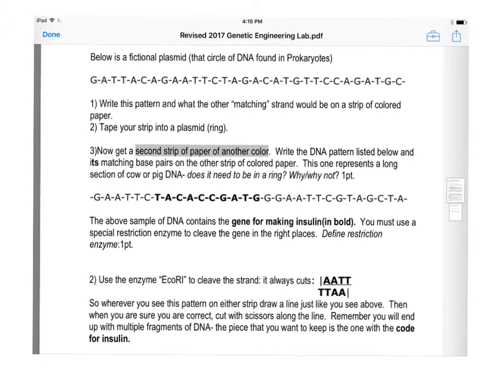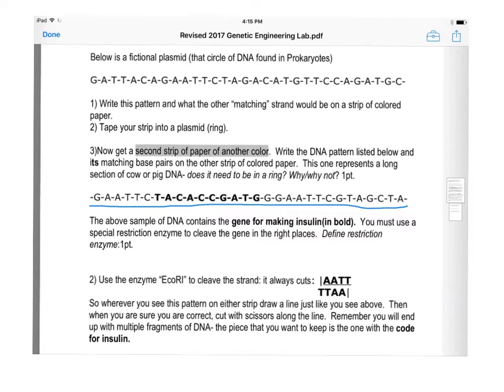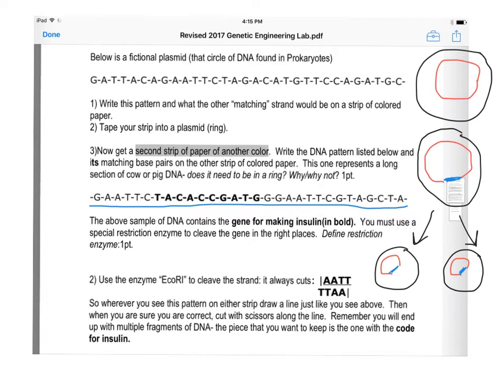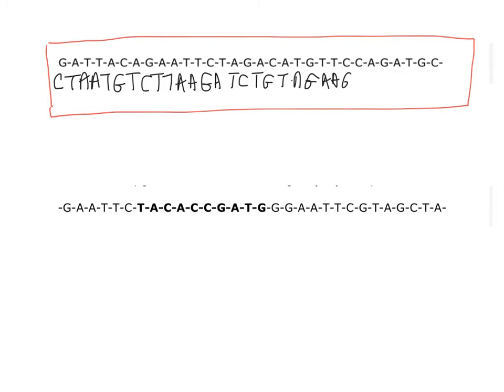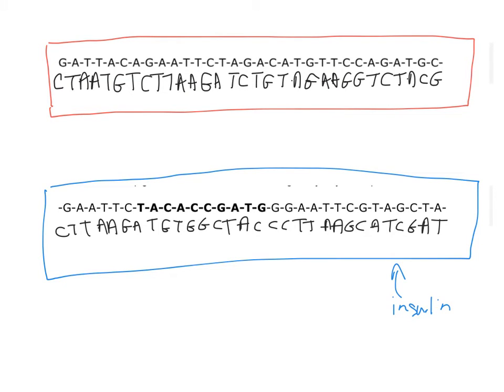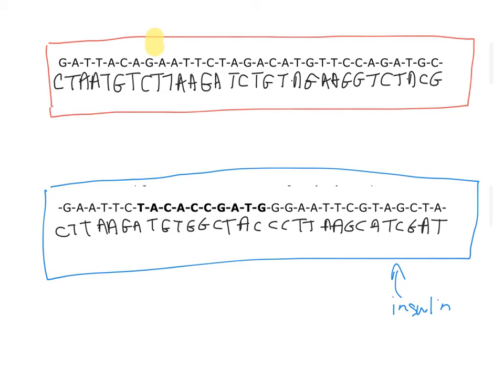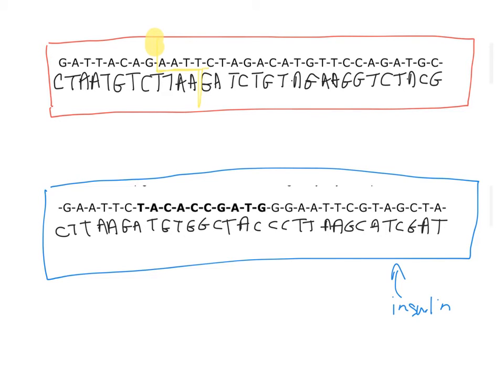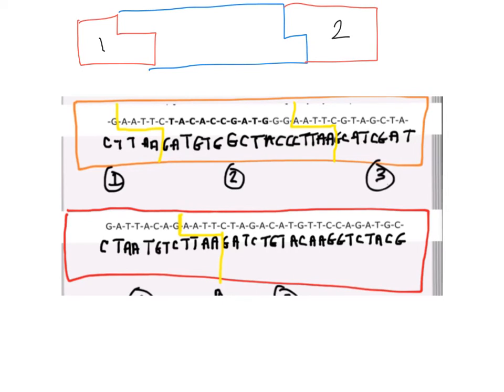Creating a plasmid with new gene